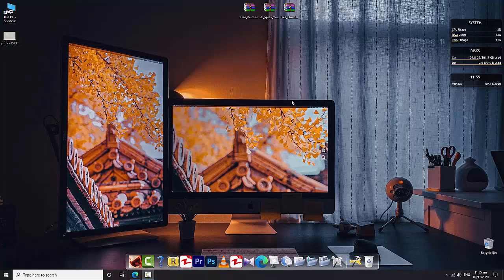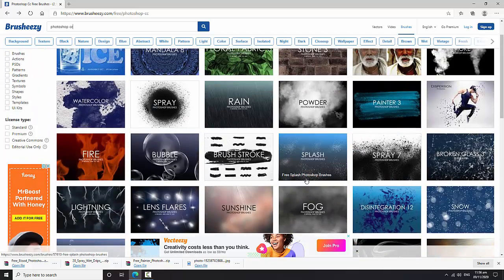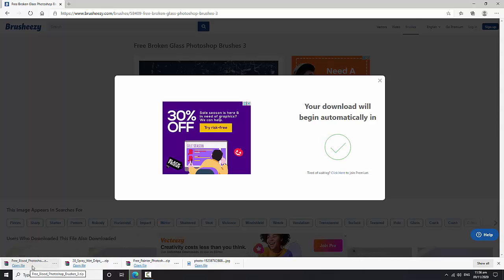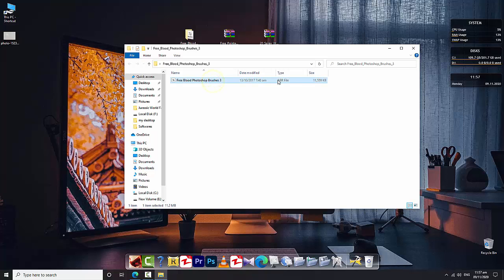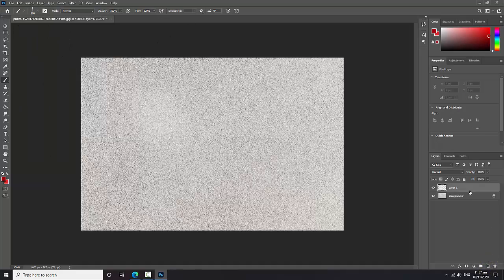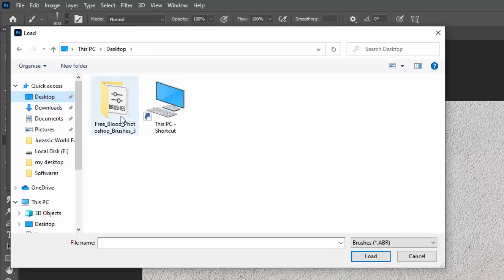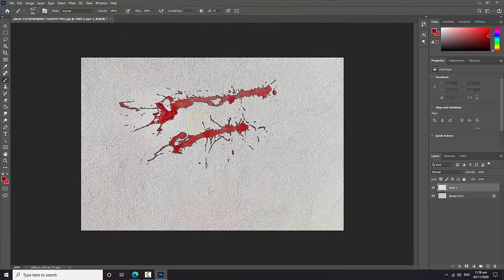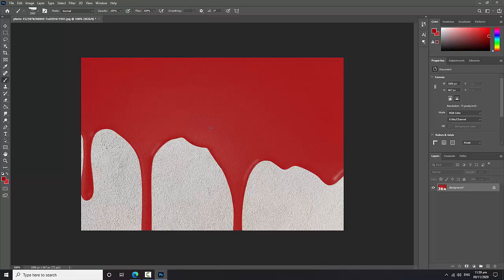AdobePhotoshop2021 (2000) Free Brushes for Adobe Photoshop 2021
AdobePhotoshop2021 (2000) Free Brushes for Adobe Photoshop 2021 | Adobe Photoshop 2021adobe photoshop brushes pack

RotateTextInWord How to Rotate Text in MS Word | Microsoft Word 2007

adobe photoshop cs6 extended brushes download
adobe photoshop brushes folder
adobe photoshop create new brush
adobe photoshop oil brushes
adobe photoshop outline brushes
adobe photoshop ornament brushes
adobe photoshop show brush outline